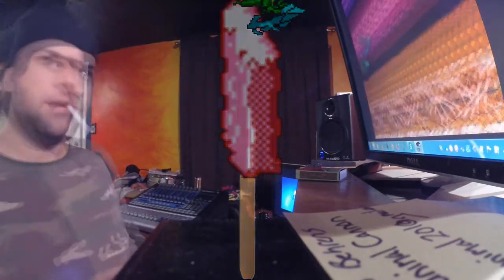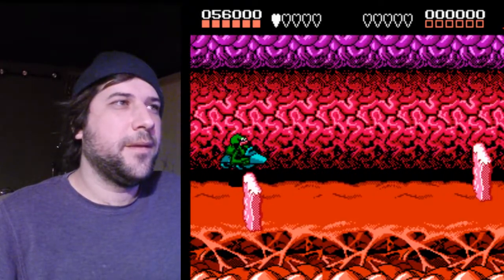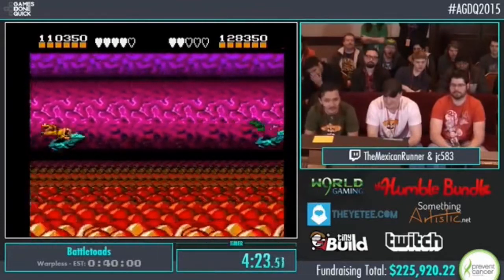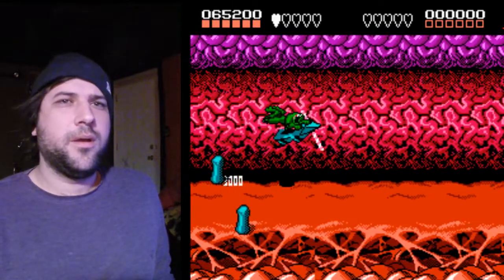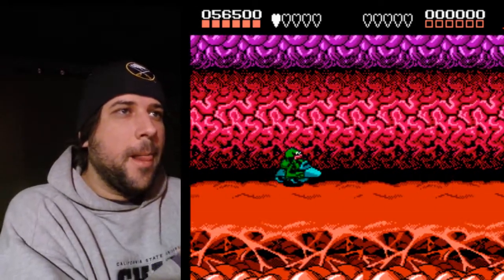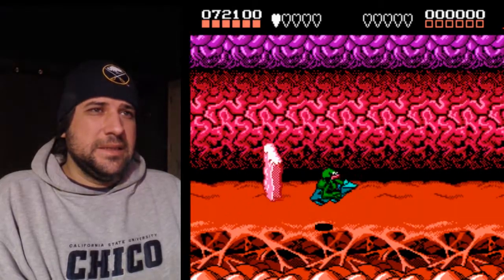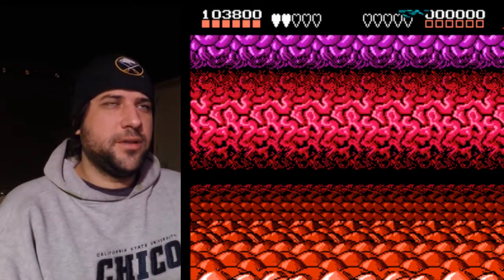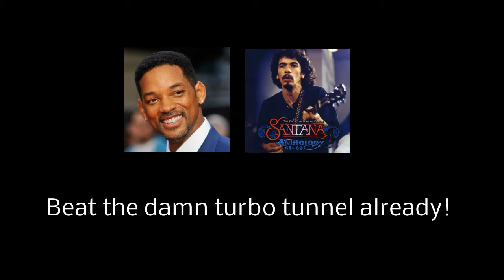Jumpin' Ice creams in battletoads!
Jumpin' Ice creams in battletoads! or as most people call em "the Walls" I'm also available to play leapfrog with moms.